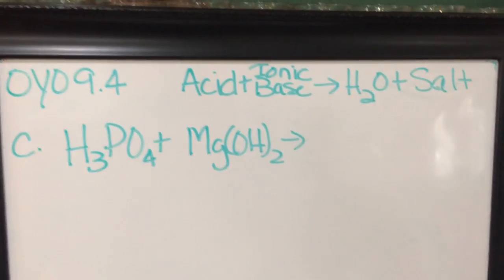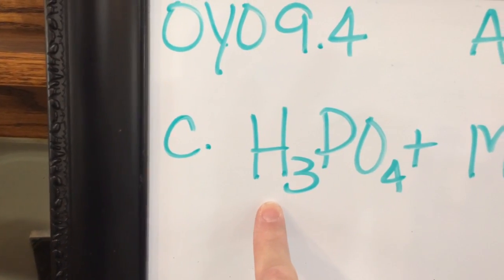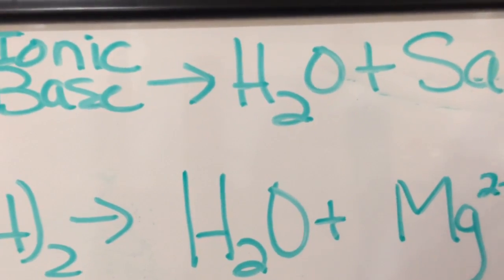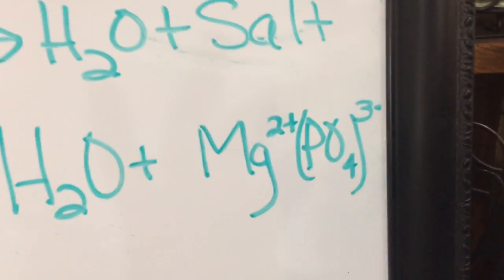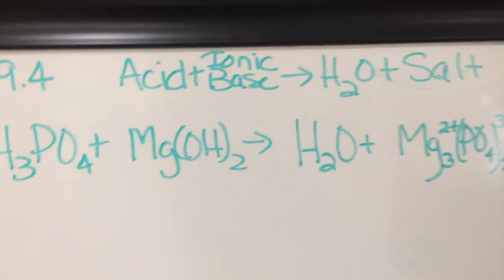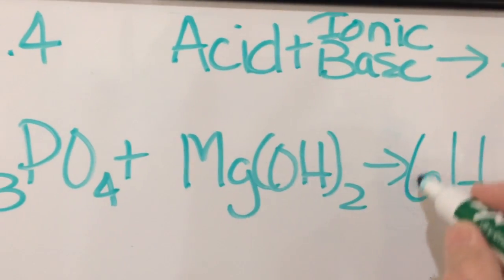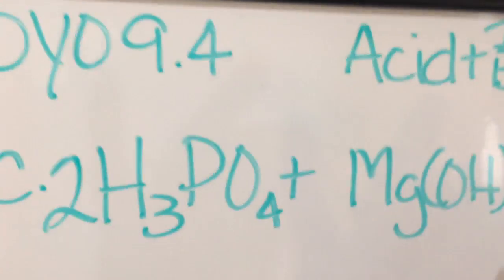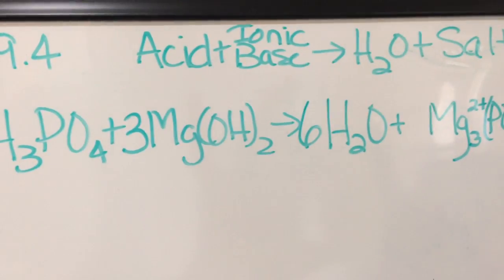Neesermom OYO 9 4